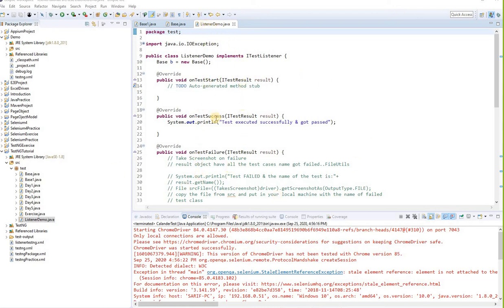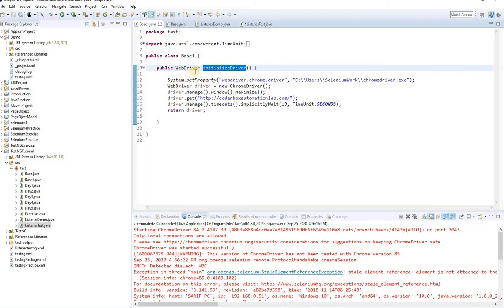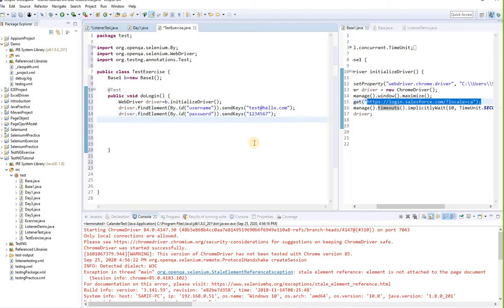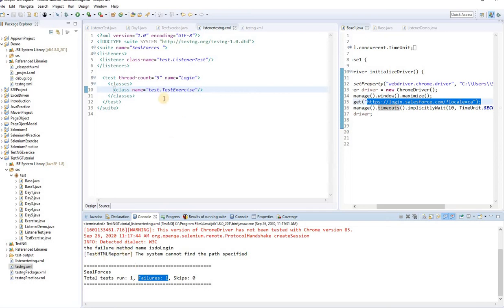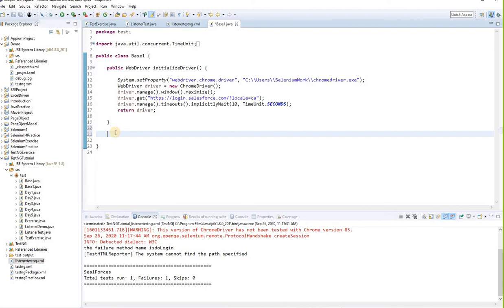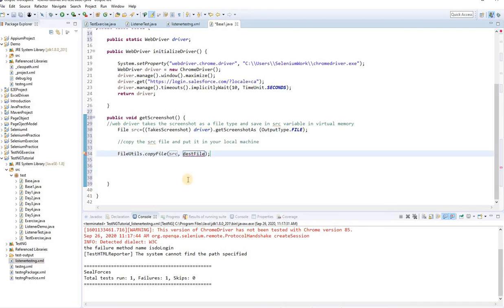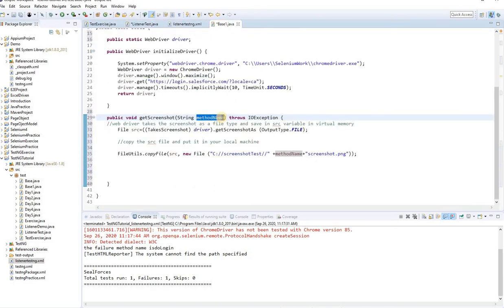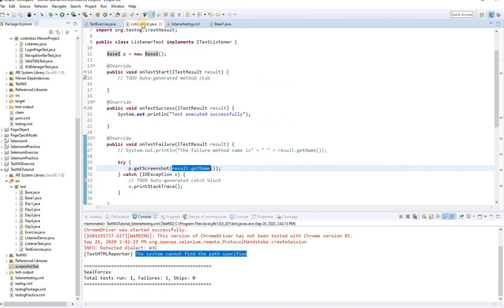Class_Lecture _TestNG_Part4: What is TestNG Listener? How to take ScreenShot using Listeners?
What is TestNG Listener?
+Use case of Listener?
+How to take screen shot using Listener?
+How to call Listener class in testng.xml file?